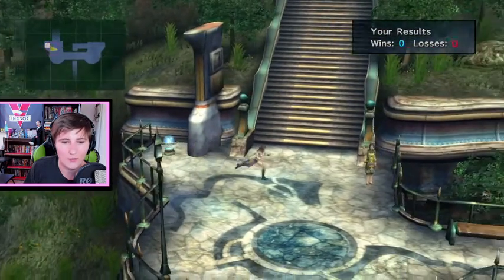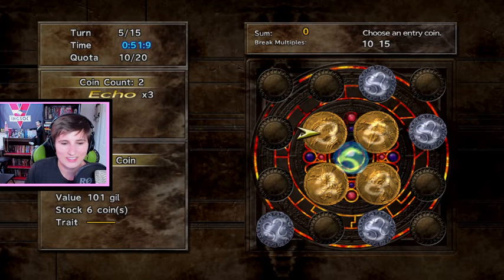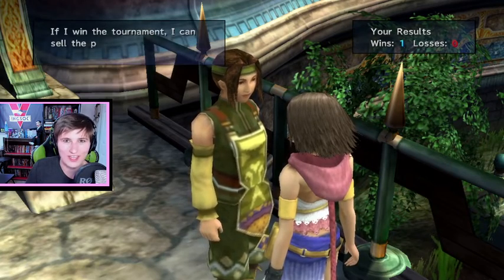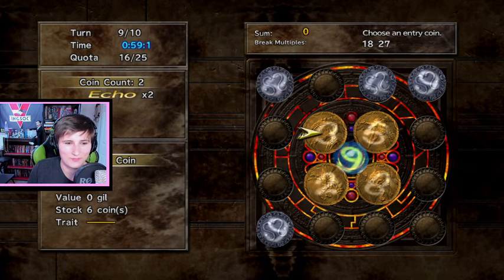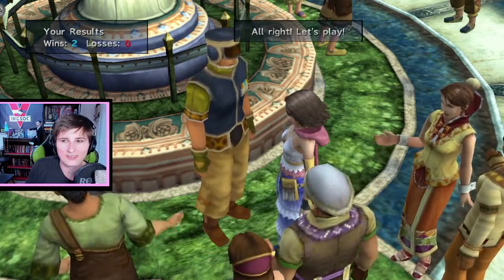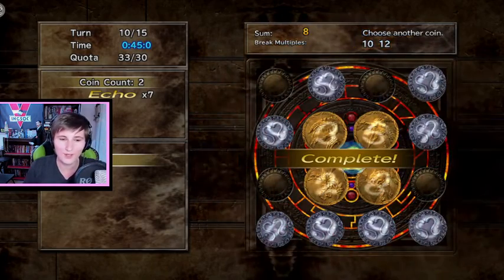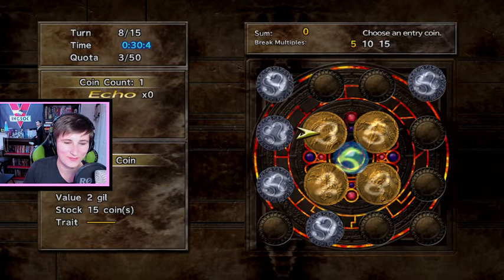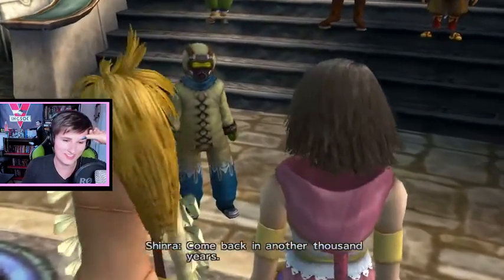EASY How to Win Sphere Break [Cheat FFX-2 Strategy]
So I was playing Sphere Break in FFX-2. I was doing all of these crazy moves, getting a bunch of edge coins, but then something happened — I ran out of edge coins, I got too risky with my moves, and I lost — over and over — to Shinra.

But when I played my winning game, it was using an easy strategy that I have used over and over to both win the tournament and get the 10 victories that unlock an achievement.

* ABOUT MIRANDA LEMONS *
I’m Miranda Lemons 🍋, here to share with you my love of turn-based JRPGs with rich storylines. I have a Master of Arts (MA) in literary criticism, and I bring this background to deep dives and character analysis on incredible games such as my all-time favorite, Final Fantasy X.

My gaming streams promote a late-night talk vibe that makes life feel more meaningful after each stream. I hope you stop by and make this gaming community your home -- since it is a home we are building together.

STREAM SCHEDULE (Pacific Time):
Wednesdays 7:00pm
Fridays 7:00pm